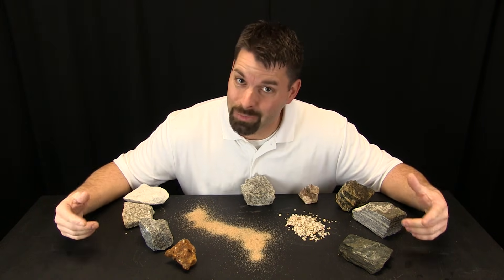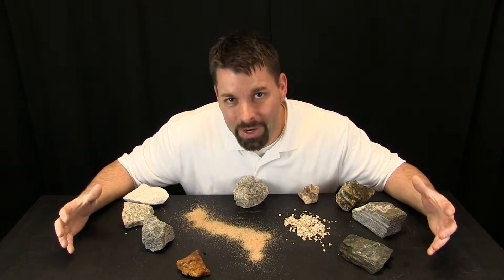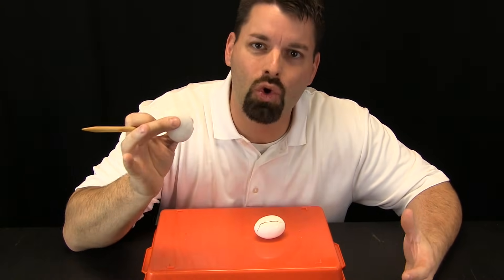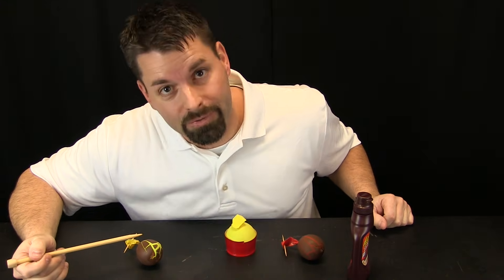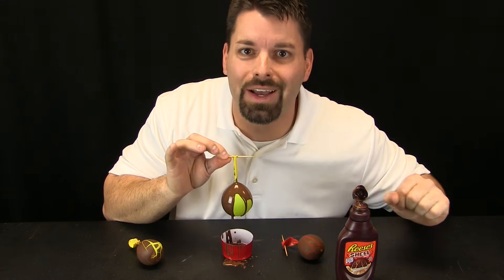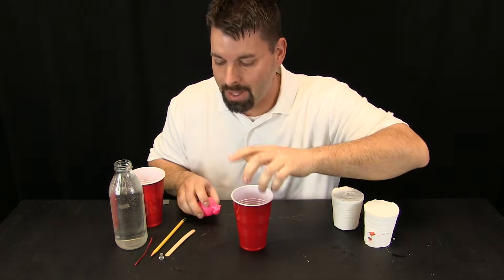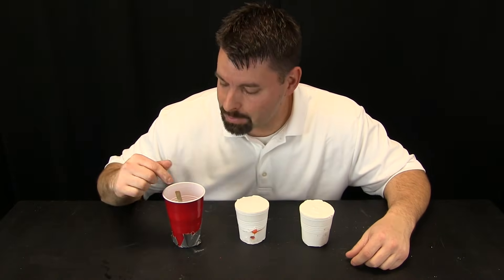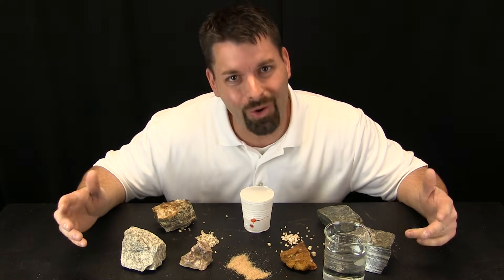Water Breaks Down Rocks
Jared introduces the concept of weathering, and gives us three examples you can try at home that demonstrate the big idea today!